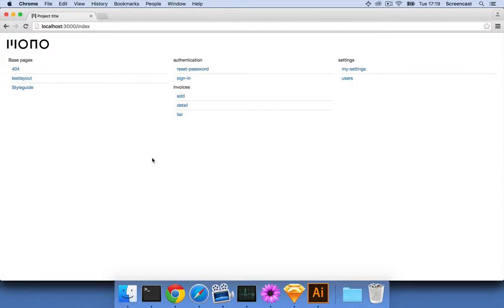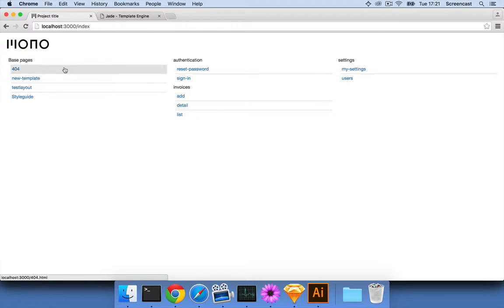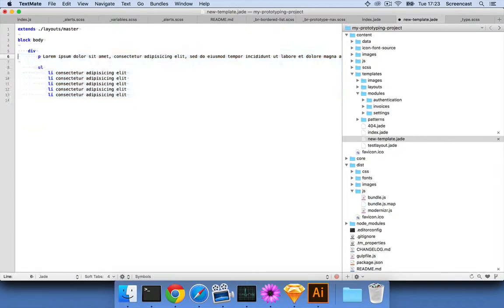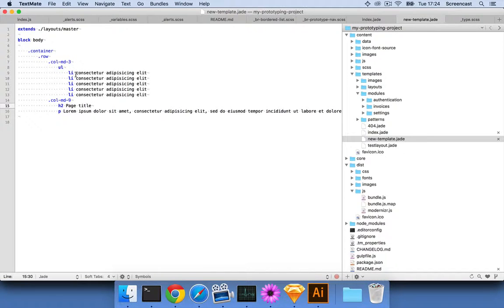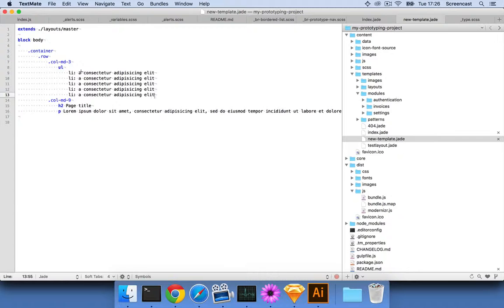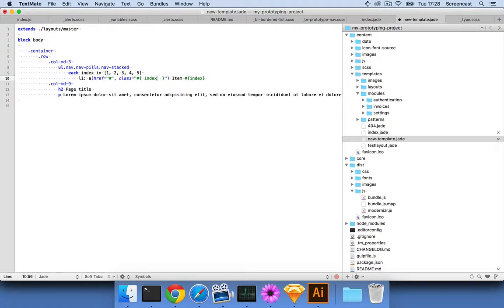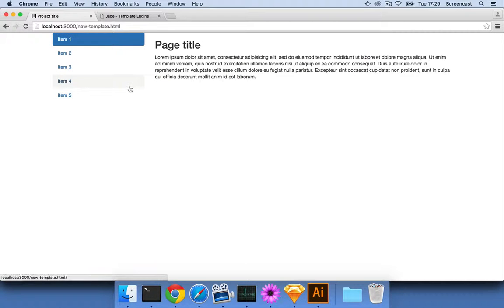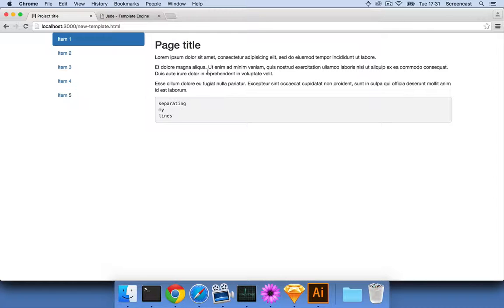Bedrock - Working with Jade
Working with Jade. This video will be replaced soon by a better one.